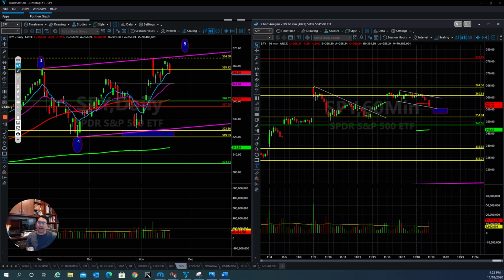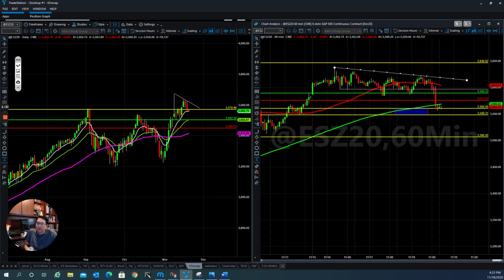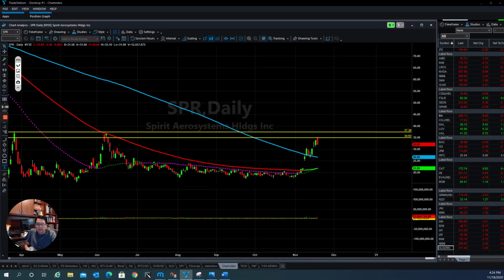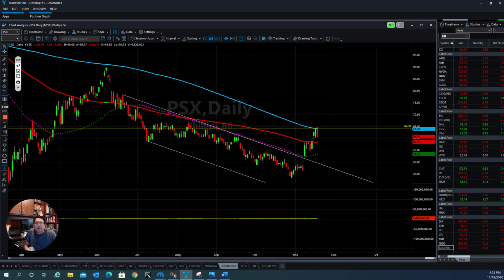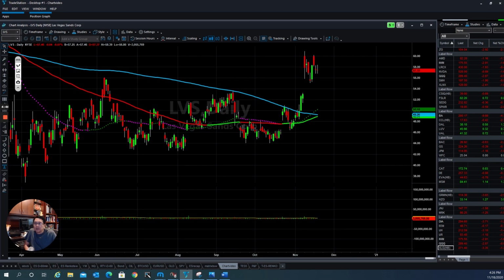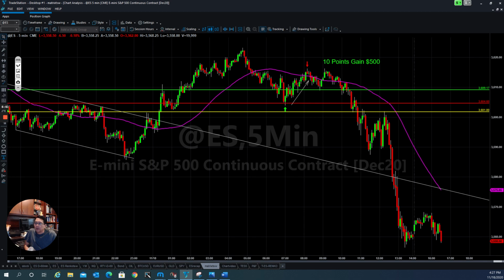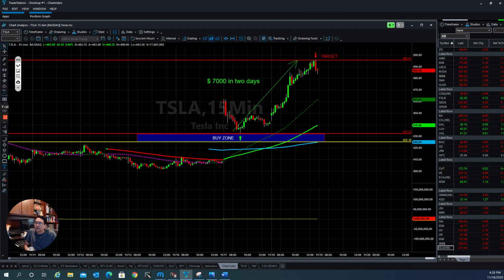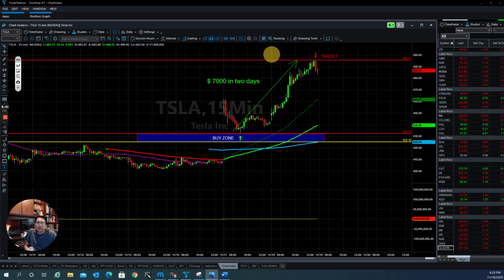November 18 - Tom's Swing Trading Update: +$17.5k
Tom's Swing Trading Update for November 18, 2020. Took +$17,516 PROFIT!